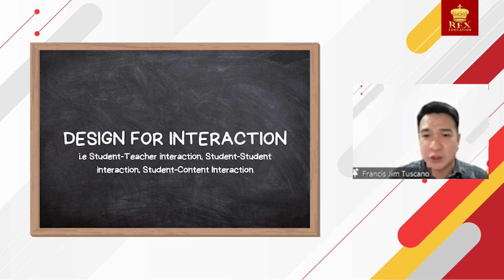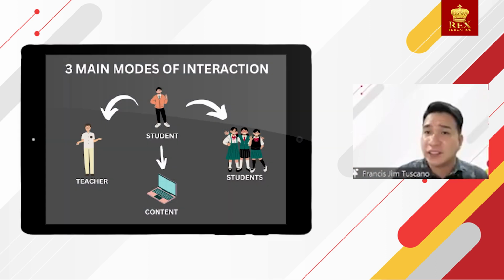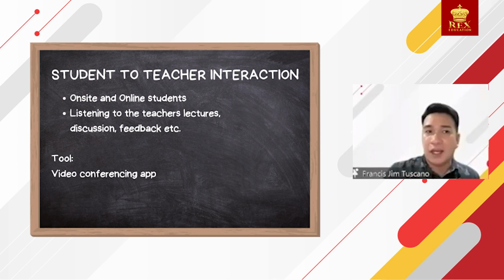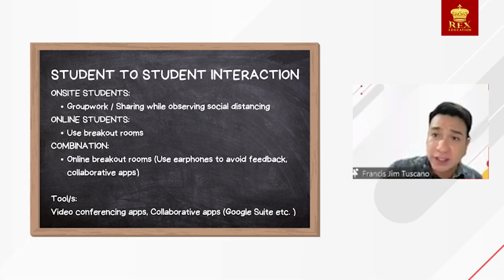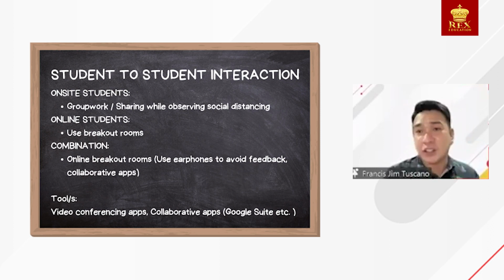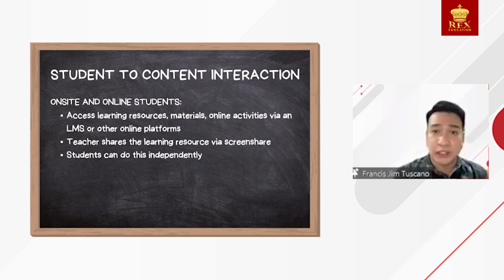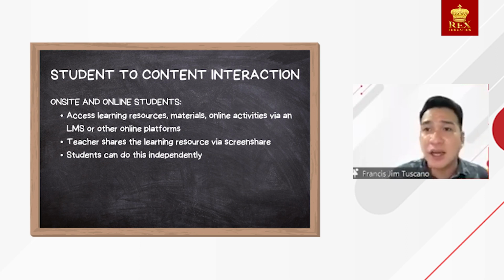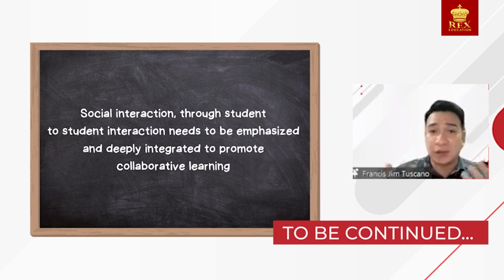3 Main Modes of Interaction in Designing Learner-centered Hybrid and HyFlex Learning Experience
Technology has revolutionized the way we approach teaching and learning. Learner-centered approaches that focus on individual needs and preferences have gained significant attention. Two innovative models, hybrid learning and HyFlex learning, have emerged as effective ways to engage students in a flexible and personalized learning experience. In designing these approaches, three main modes of interaction play a crucial role. In this video, we explore the significance of these modes and their impact on designing learner-centered hybrid and HyFlex learning experiences.

To address the needs of learners and our partners in education, we continuously design and develop a comprehensive suite of products, services, and programs that work together to provide access and opportunities for every Filipino learner.

Follow REX!